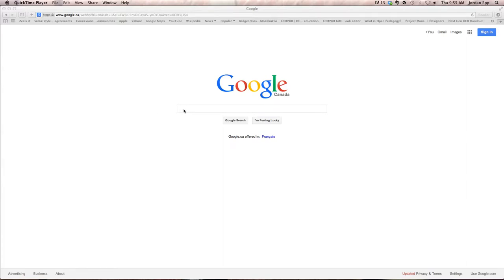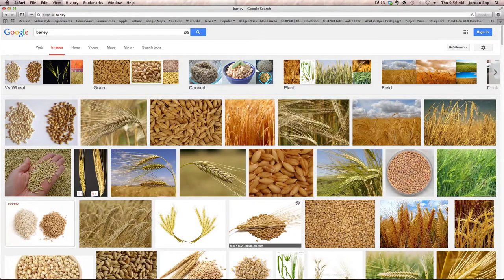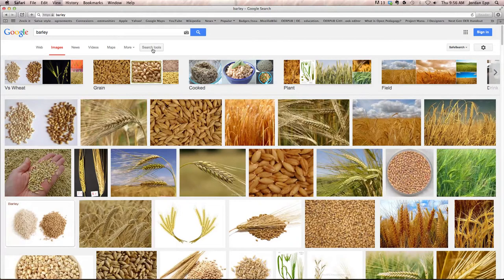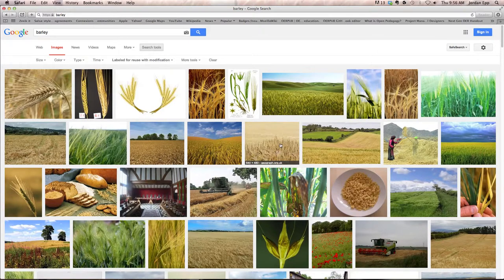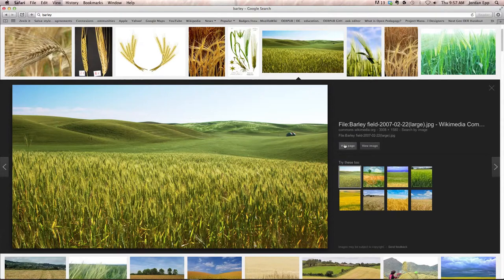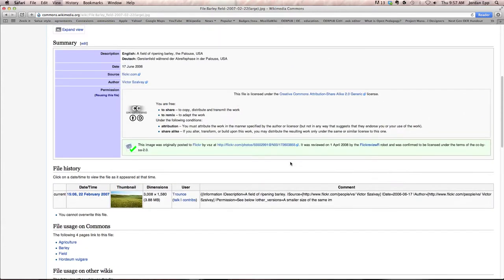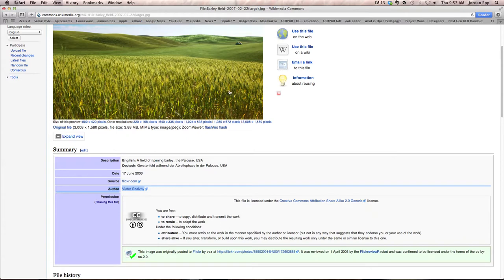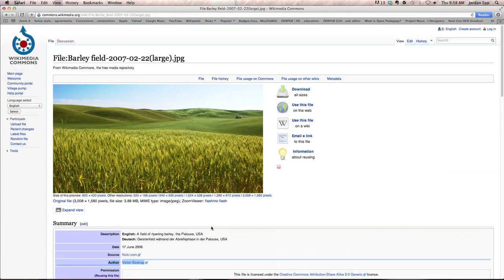Searching for OER images on Google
A quick tutorial on how to search for Open Education Resource images on Google using the Usage Rights Filter.